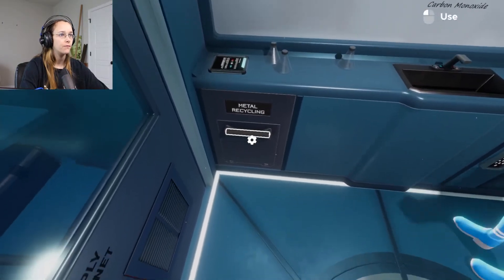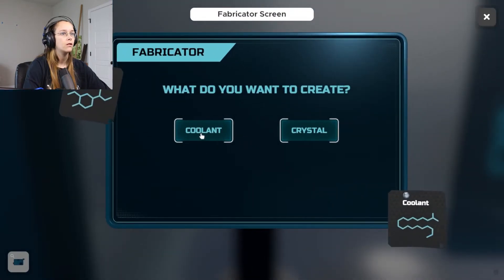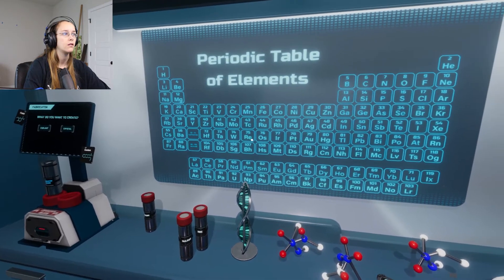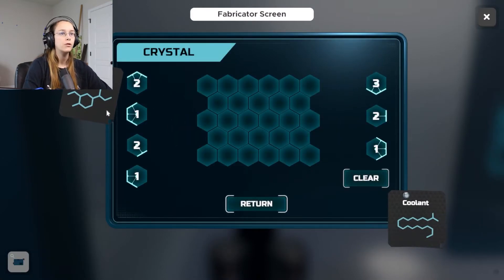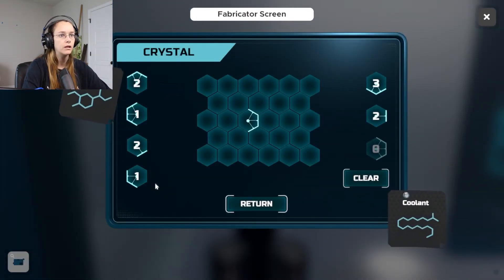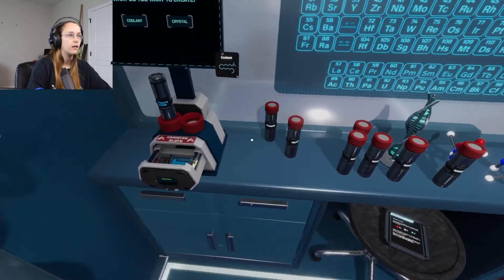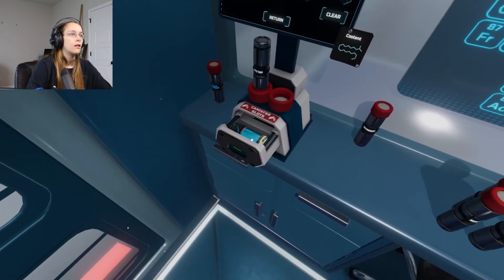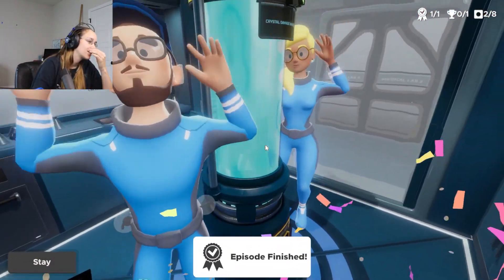Escape Simulator #9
We can do this!